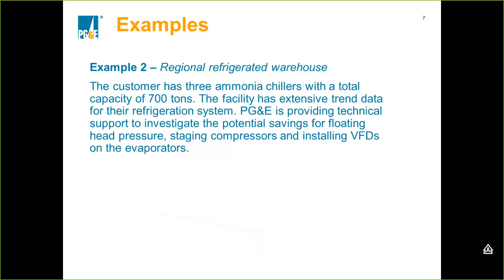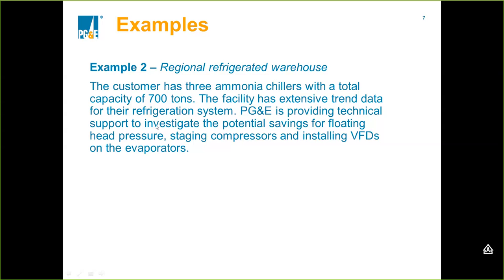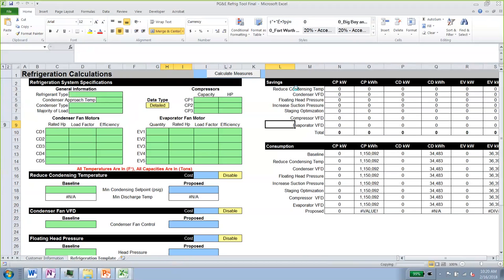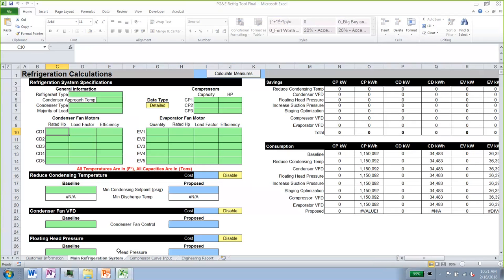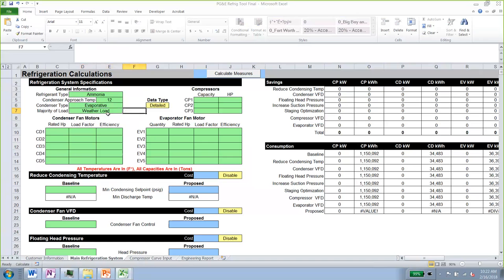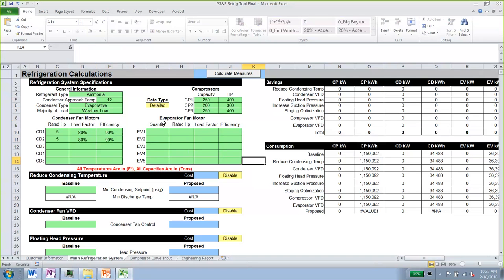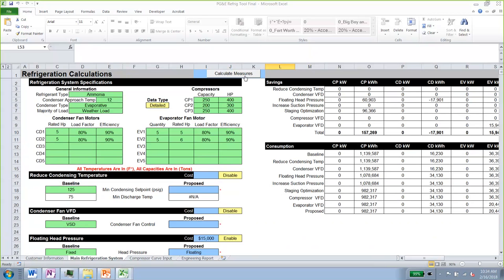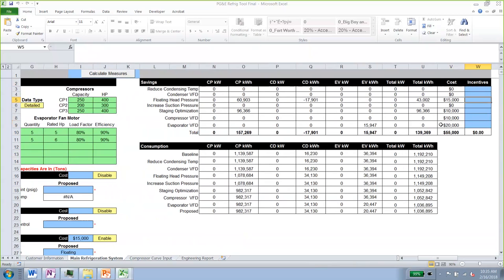Refrigeration Tool - Example #2 (Regional refrigerated warehouse)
The customer has three ammonia chillers with a total capacity of 1,000 tons. The facility has extensive trend data for their refrigeration system. PG&E is providing technical support to investigate the potential savings for floating head pressure, increasing heat pressure and compressor staging.